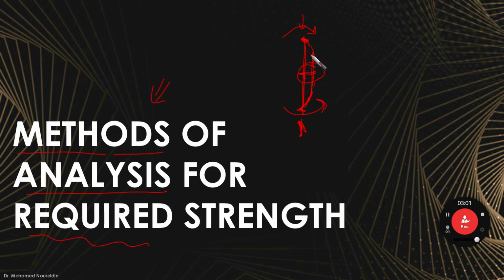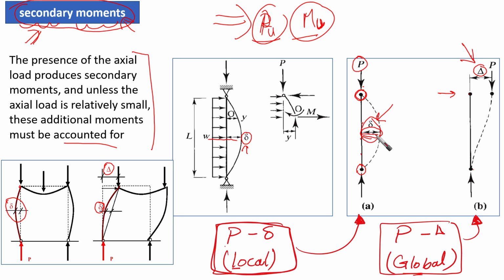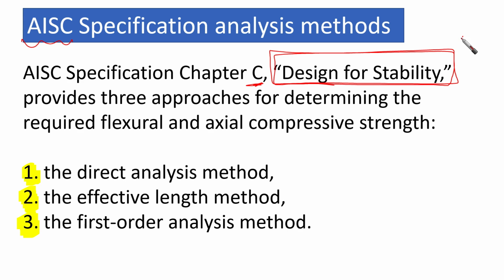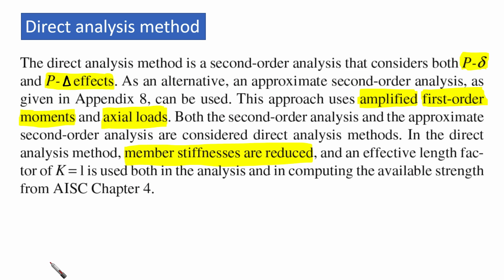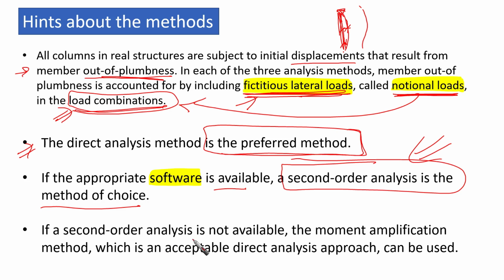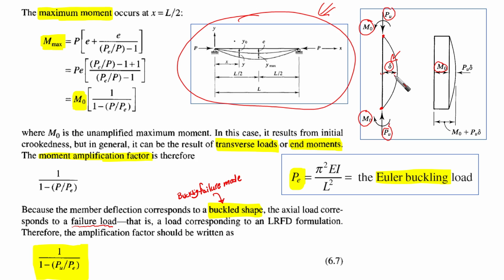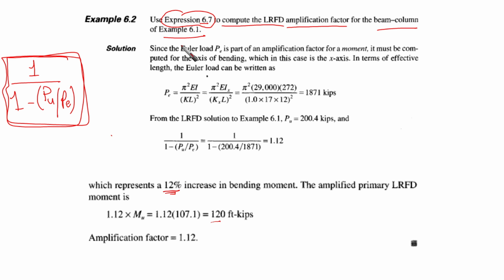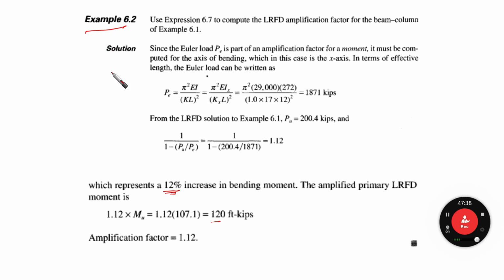19-beam column- Part 2-AISC Methods of Analysis for Required Strength-Moment Amplification method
Contents:
01:14 AISC Methods of Analysis for Required Strength
11:54 Ordinary structural analysis methods (first-order and second-order analyses)
15:26 AISC Specification analysis methods
16:32 The direct analysis method,
23:07 The effective length method,
26:23 The first-order analysis method
30:55 Moment Amplification method
40:32 Example